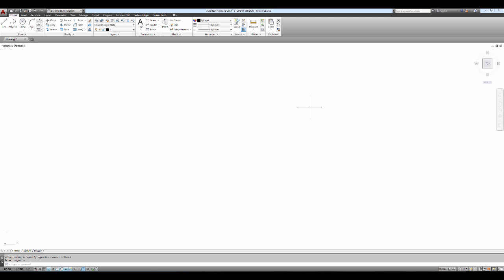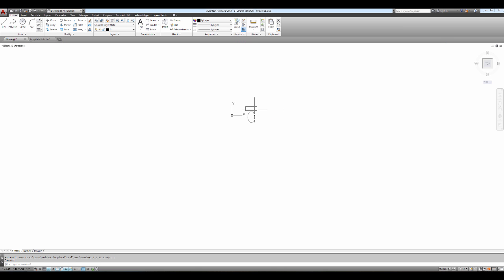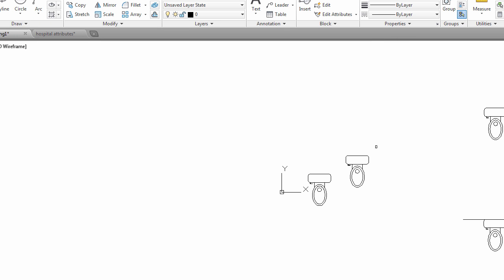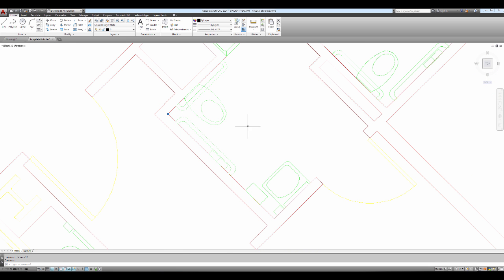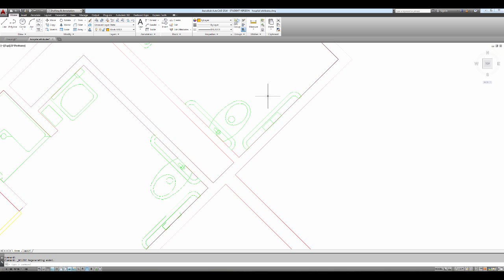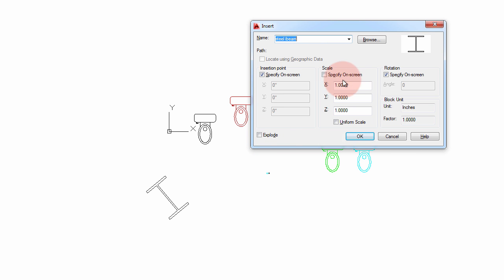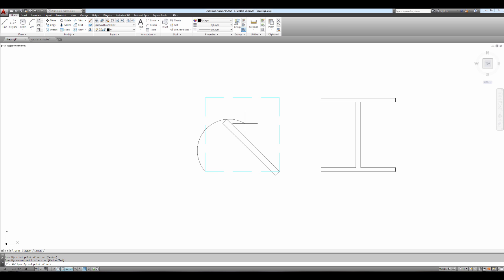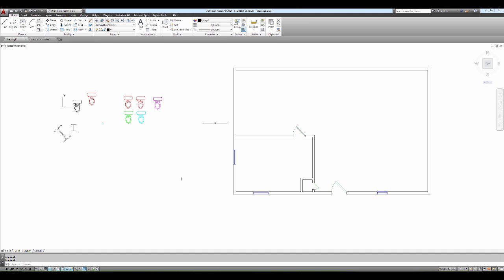AutoCAD Assignment 3 PART 1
Creating Blocks and Attributes in AutoCAD